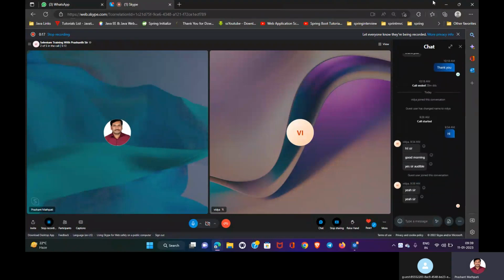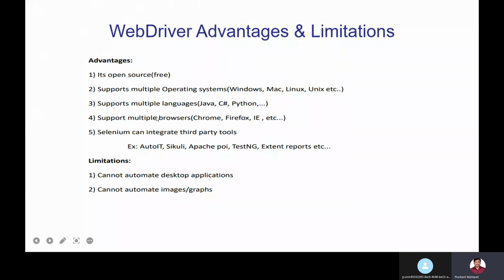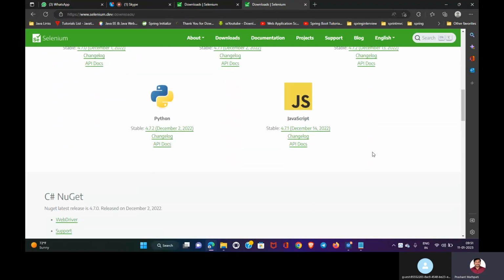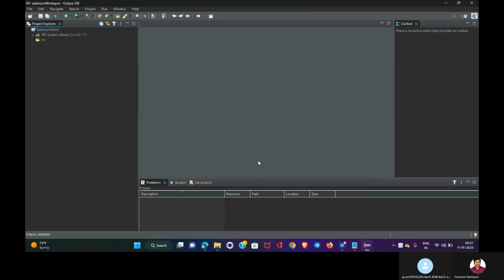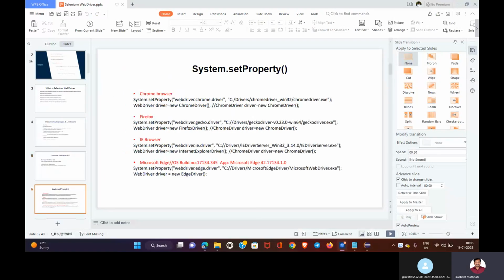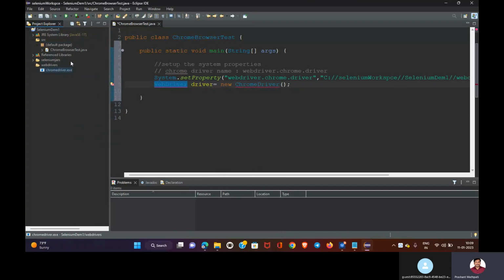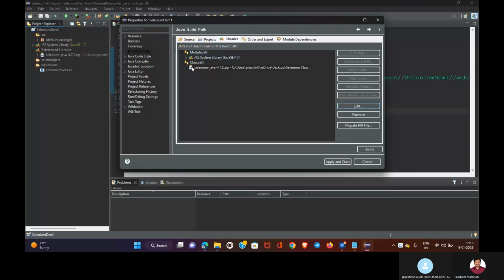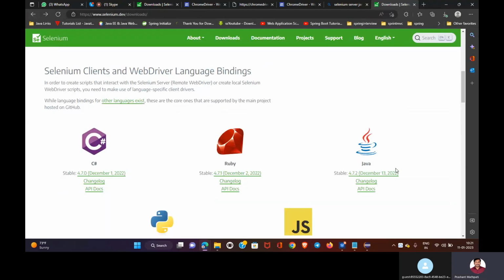Class-18 || Java Selenium Testing || NDR EdTech || Bangalore || +91-8722355666